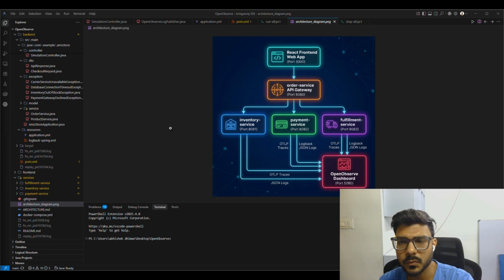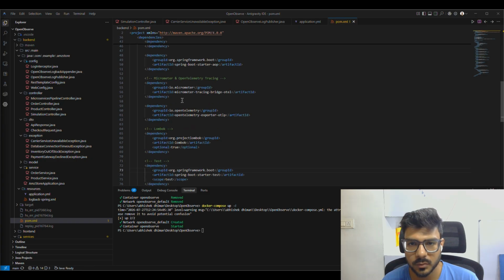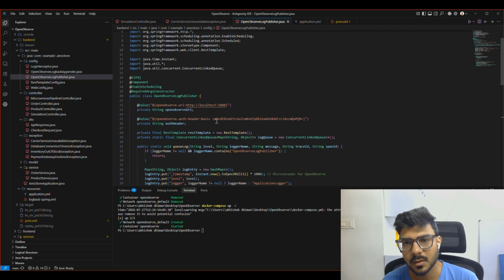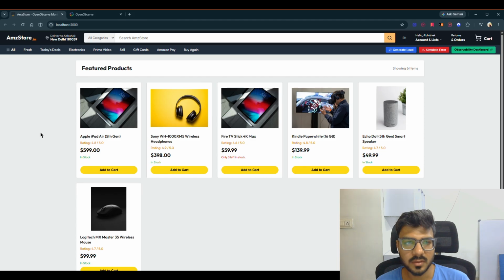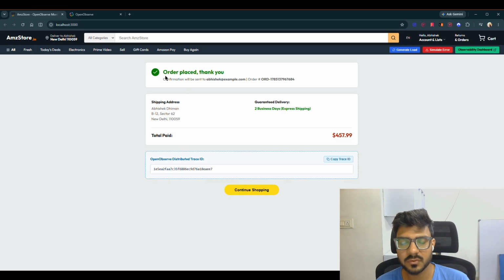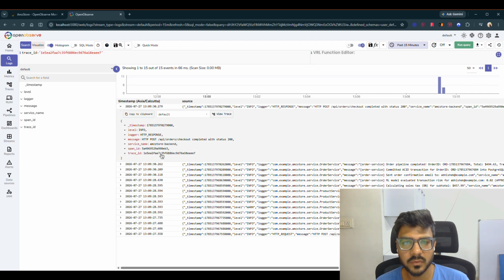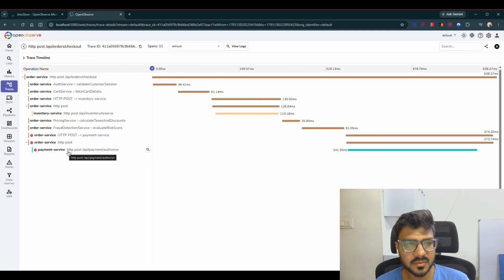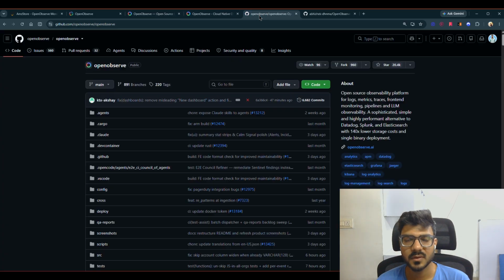Monitoring SpringBoot Applications: Logs and Traces with OpenObserve | Walkthrough